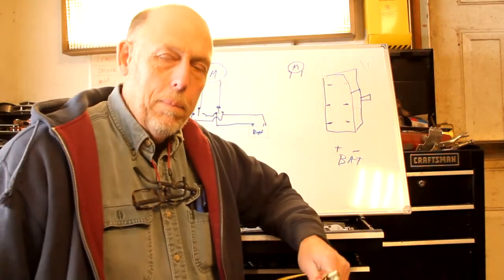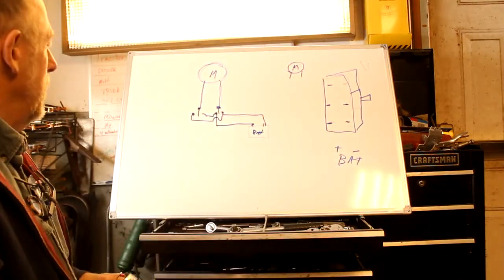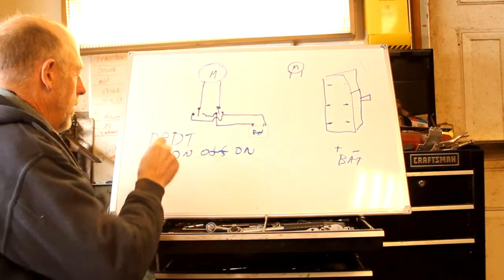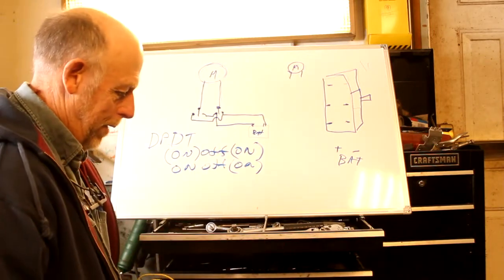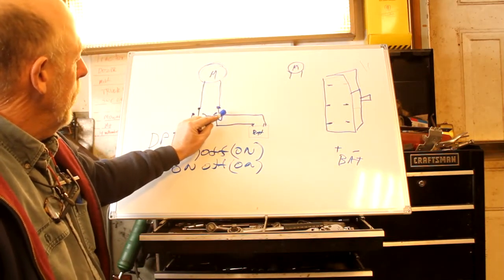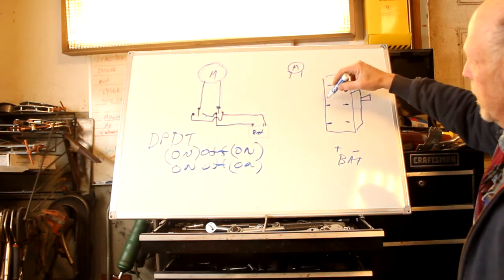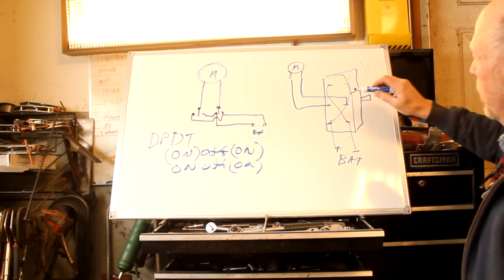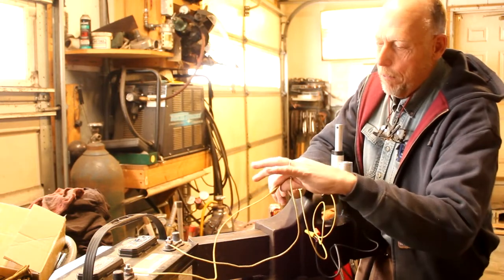How to wire a DC reversing switch. Wiring a lenear actuator.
In this video we will wire a DC reversing ecectric switch to a linerar actuator.